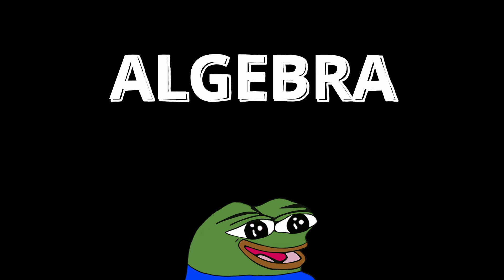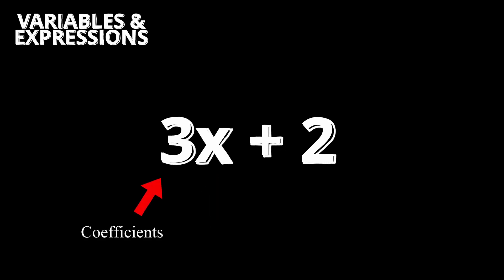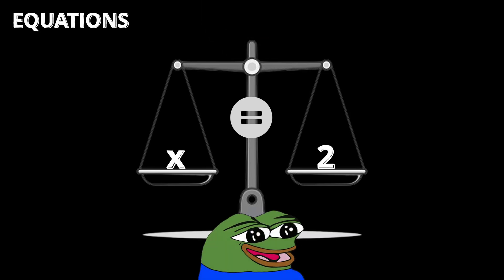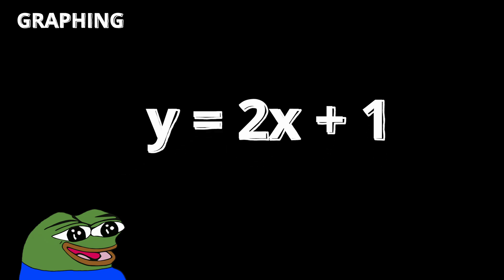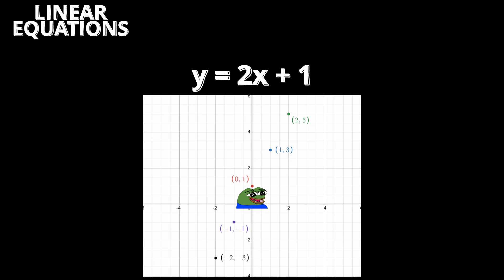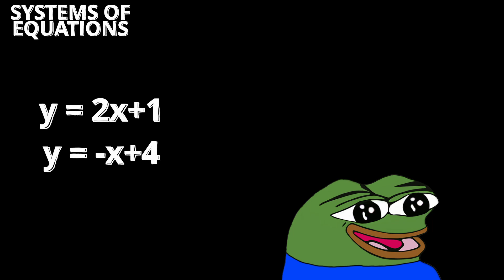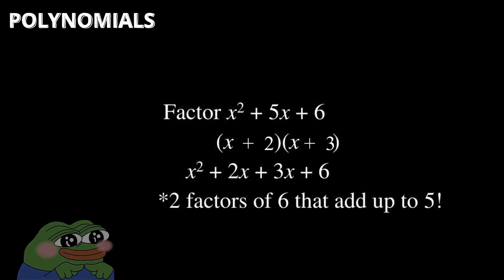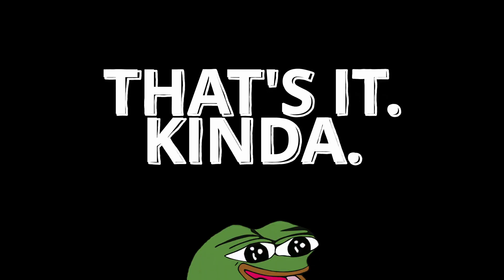ALL OF Basic Algebra in a nutshell.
In this math video, I give an overview of all the topics in basic algebra. It's certainly not meant to be learned in a 6 minute video, but this should give you an idea of what calculus essentially is at its most basic level. I worked especially hard on this one so I hope you guys enjoy!

0:00 Introduction
0:12 Variables & Expressions
1:25 Equations
2:10 Graphing
3:12 Linear Equations
4:02 Systems of Equations
4:57 Polynomials
5:34 Quadratic Equations